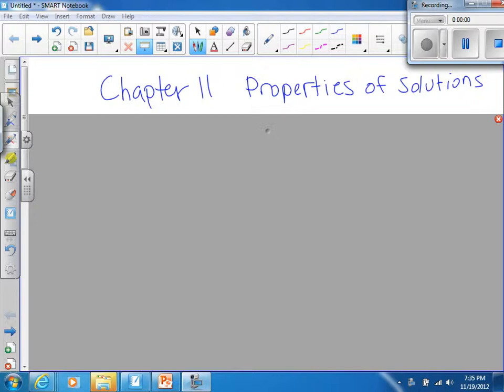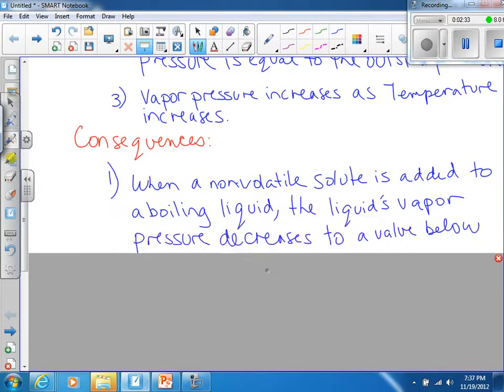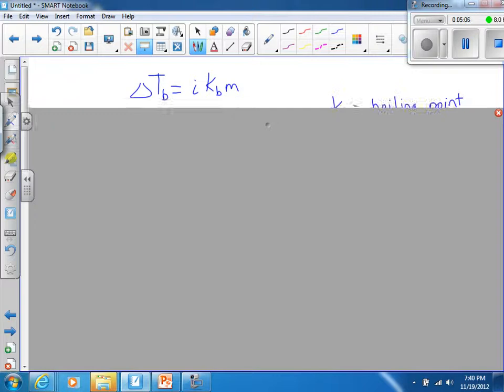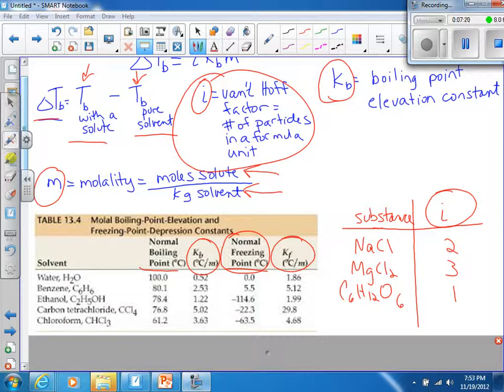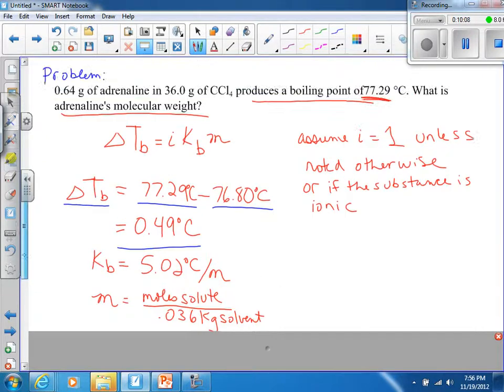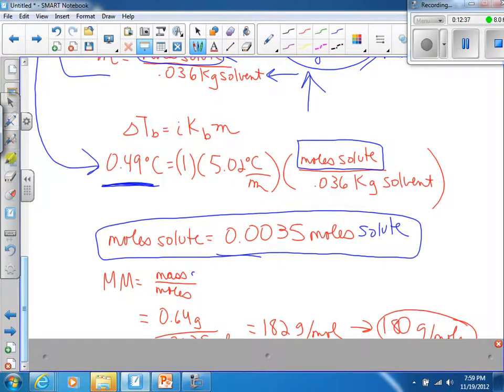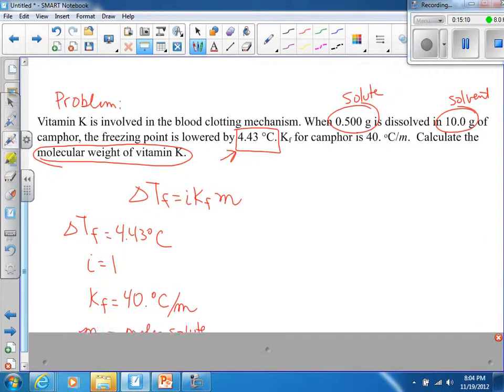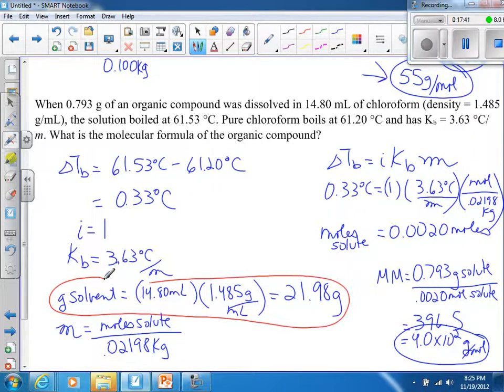Dr. Udell AP Chem 11.5 boiling point elevation freezing point depression.avi